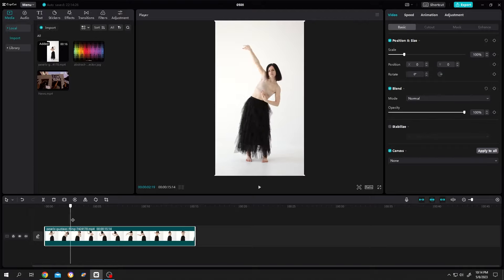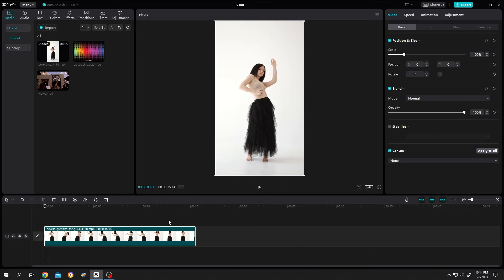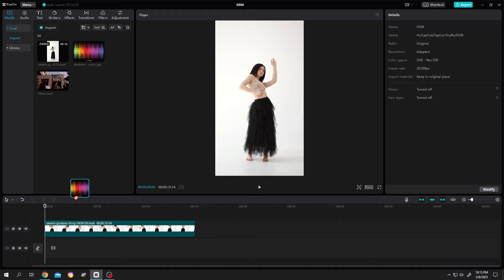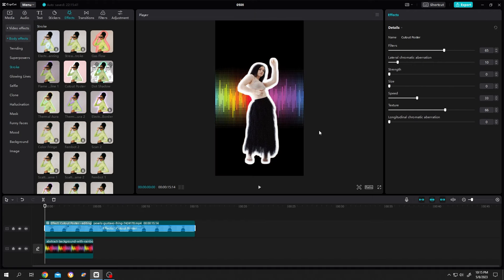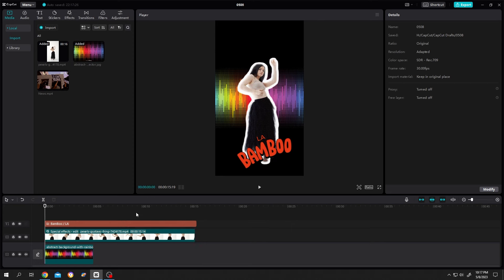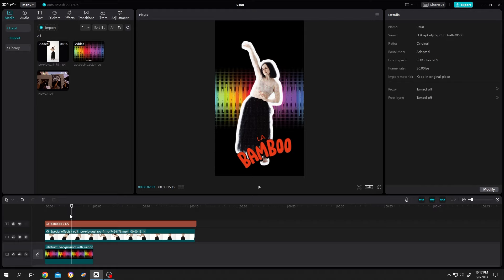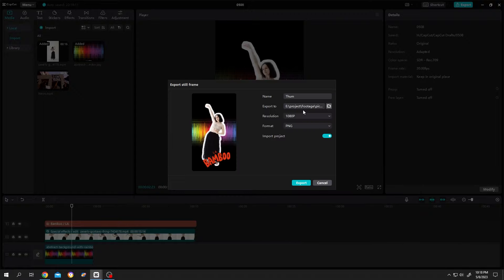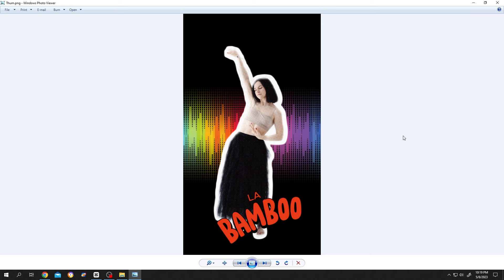Export Single frame or Take Screenshot | CapCut PC Tutorial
How to export specific frame or take a screenshot in CapCut. This is a beginner friendly tutorial on CapCut Video Editing for Windows and Mac OS users.